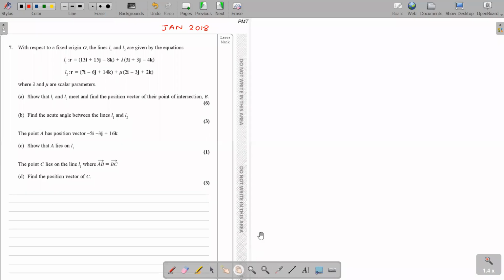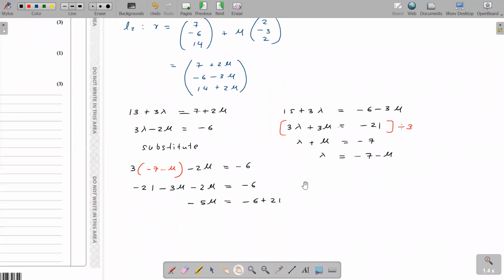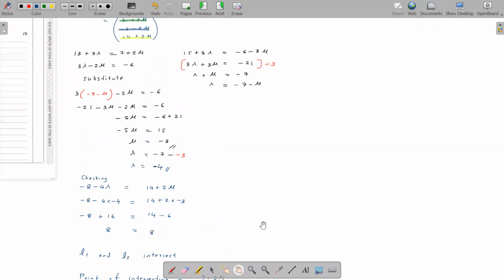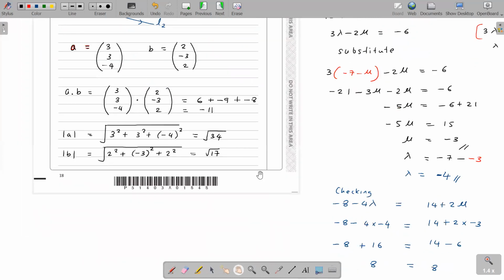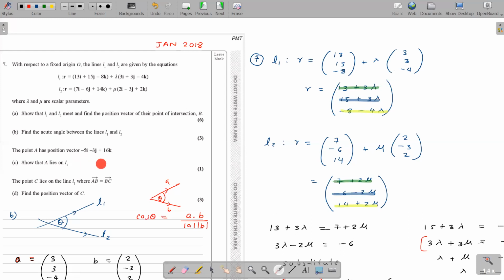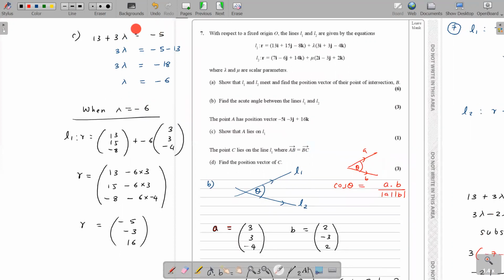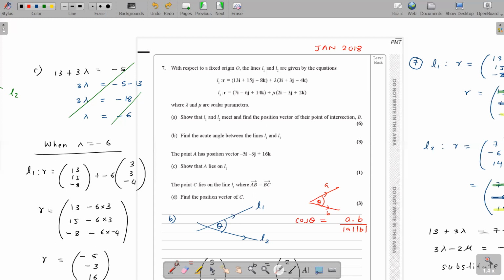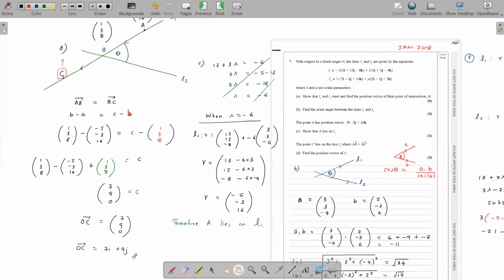P4 Vectors Video 1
C34 Jan 2018 Q7